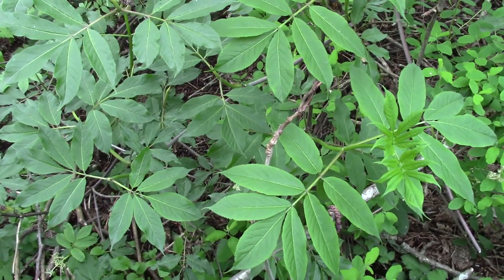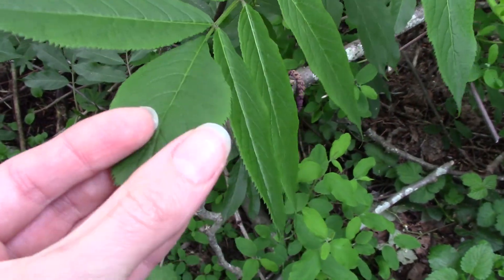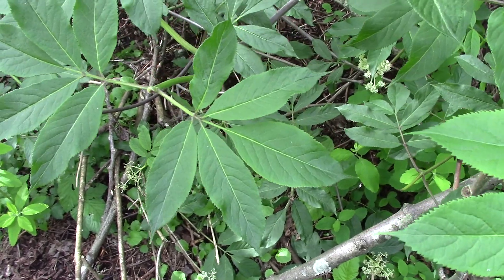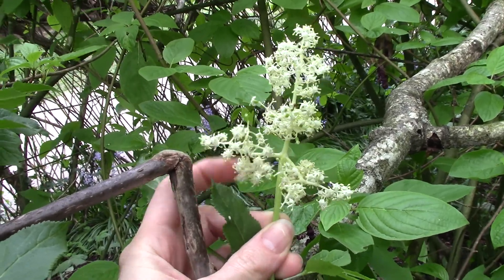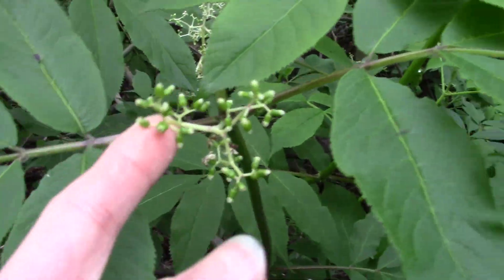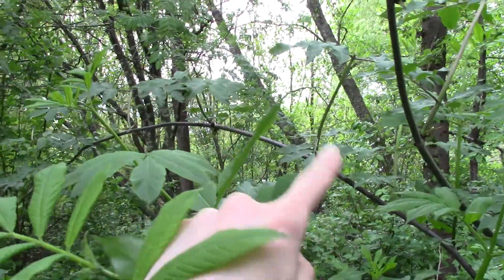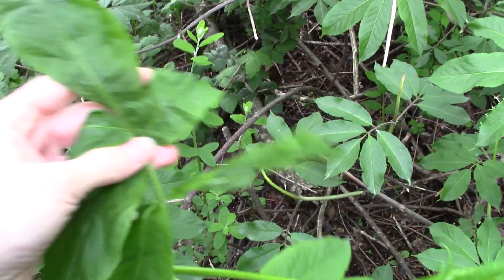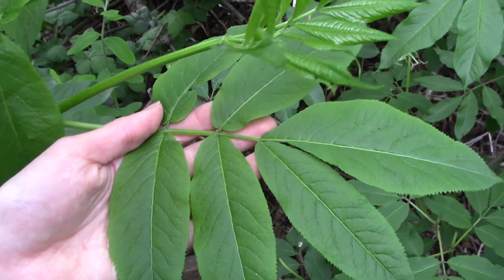red elderberry (Sambucus racemosa)